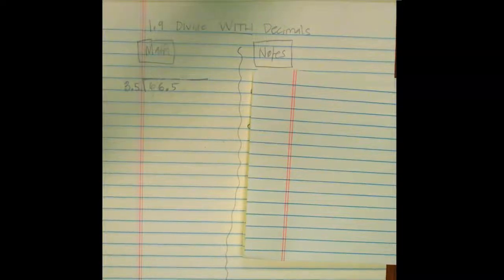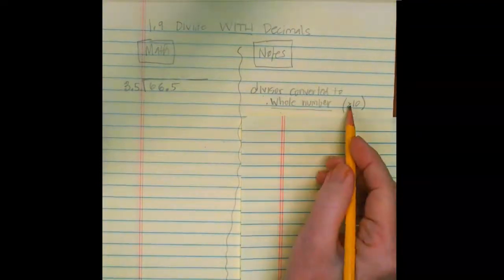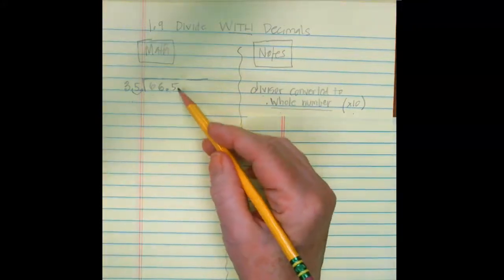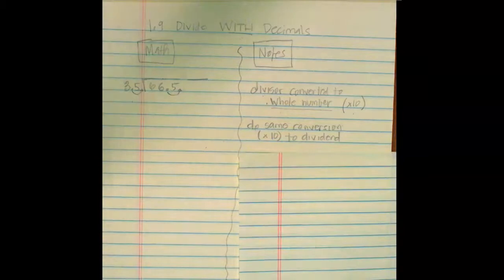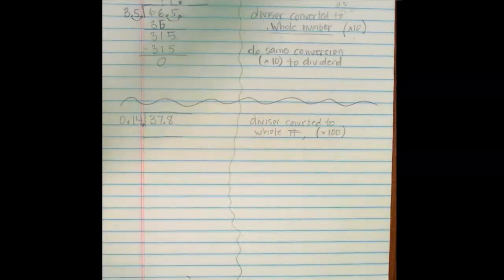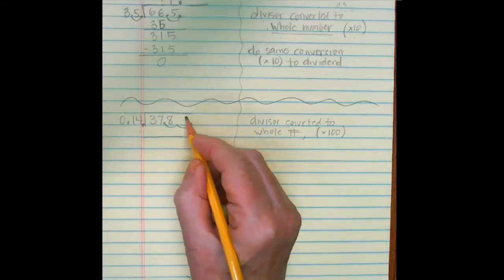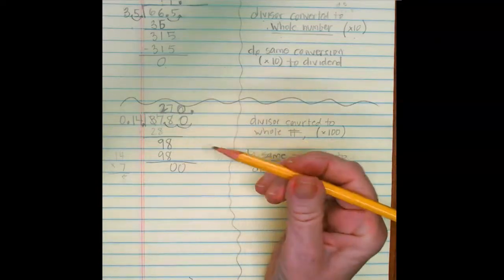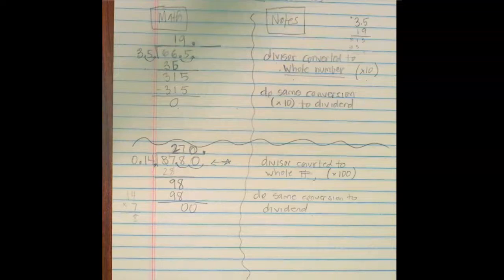1.8 Divide WITH decimals